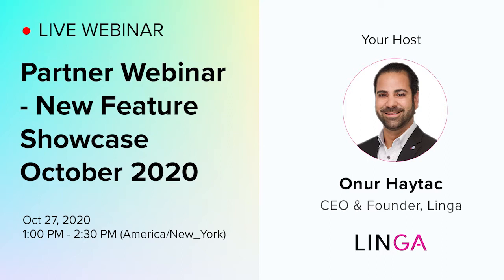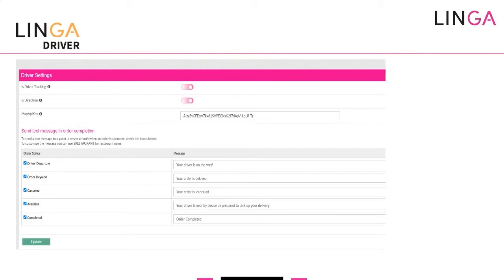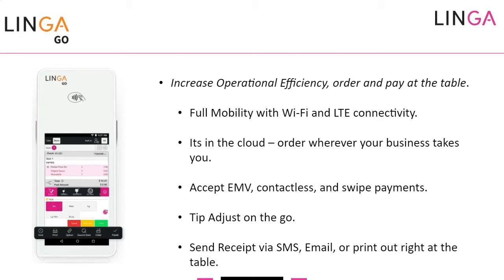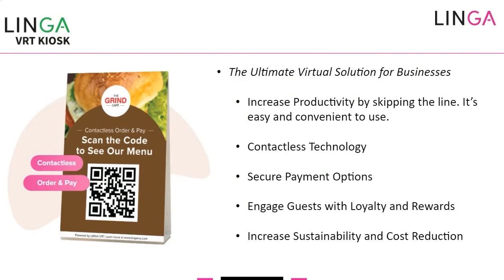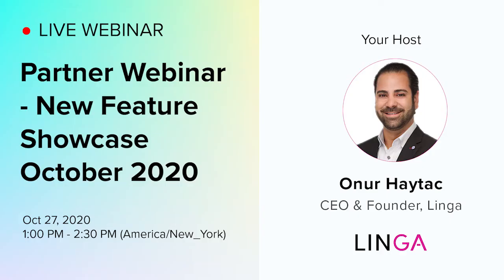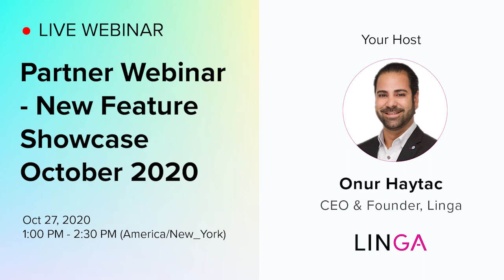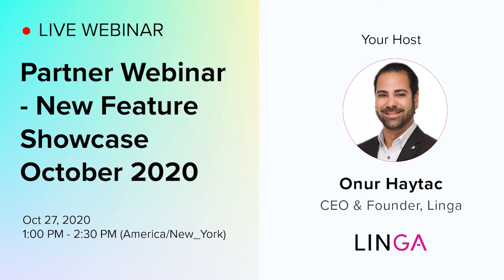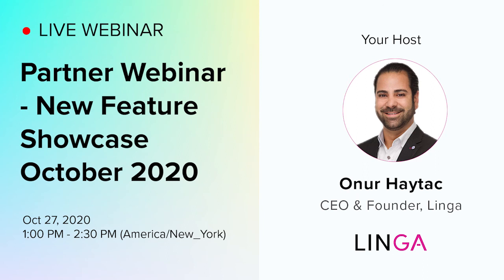Partner Webinar New Feature Showcase October 2020